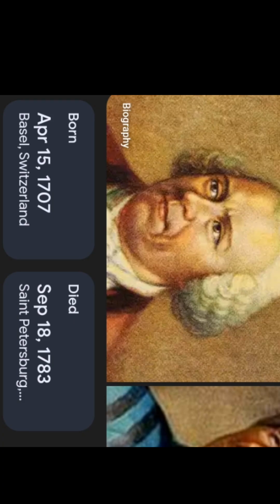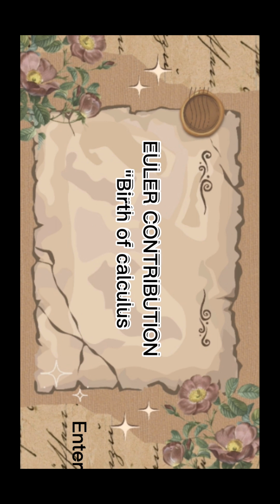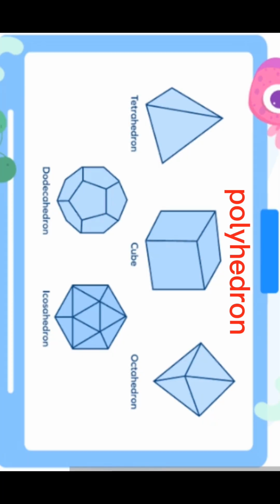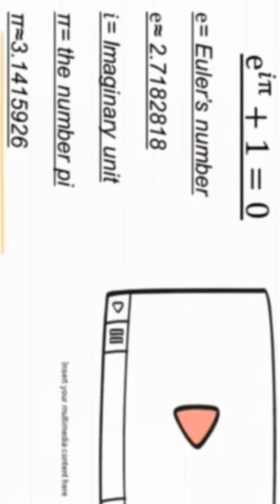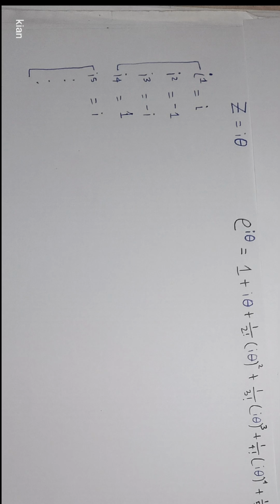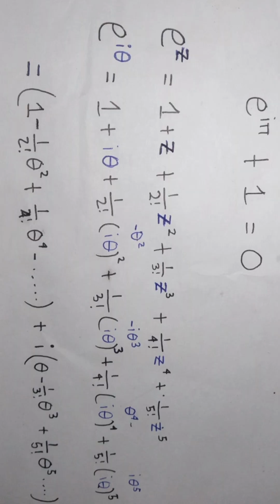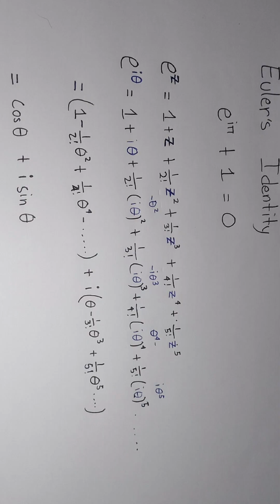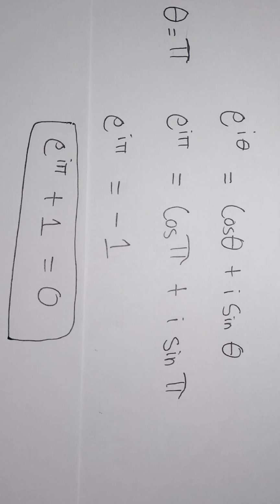December 17, 2024